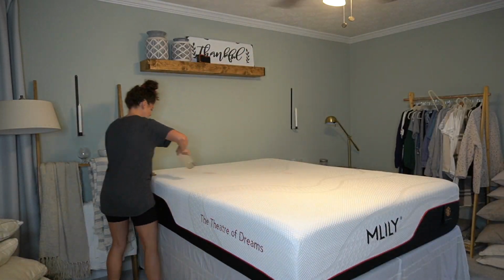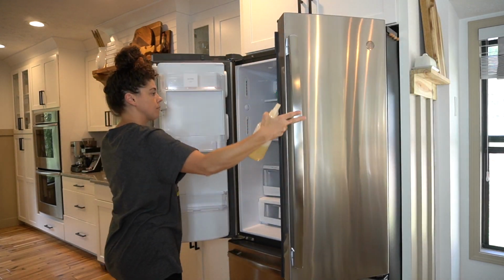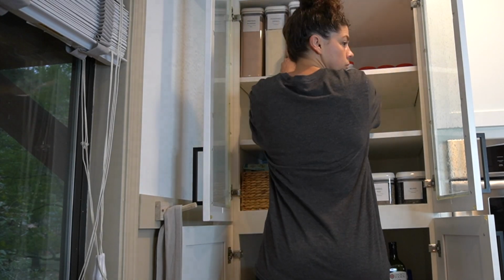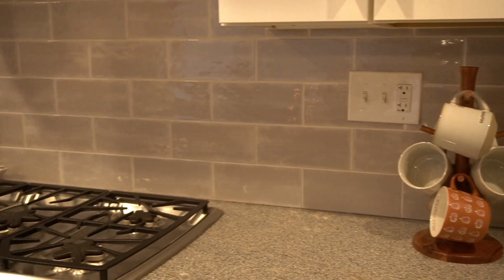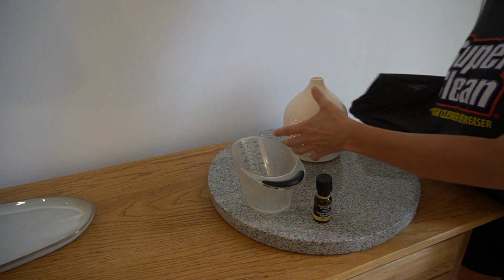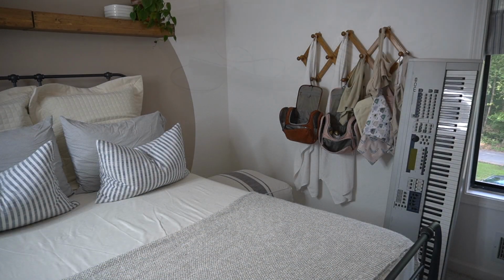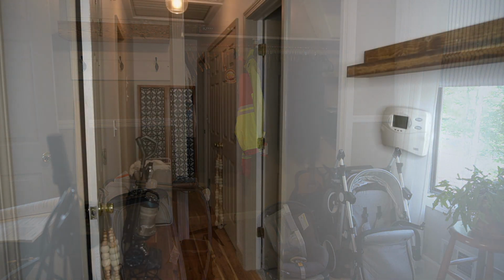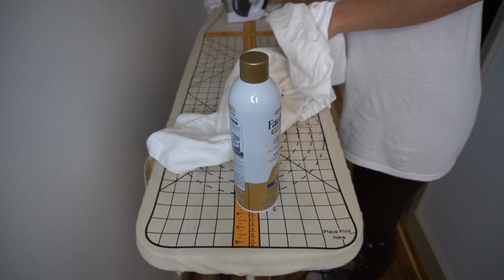ENTIRE HOUSE DEEP CLEAN|+giveaway!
As we are embarking on the fall & winter season as well as our annual 2-week camping trip I knew it was time to do a good deep clean of our entire home: every nook & cranny! I hope this video motivates you and gets you excited for the Holiday Season ahead. And until next time, I love you all so much!